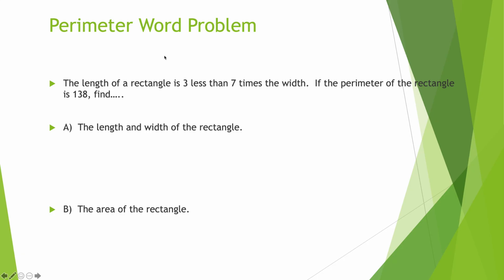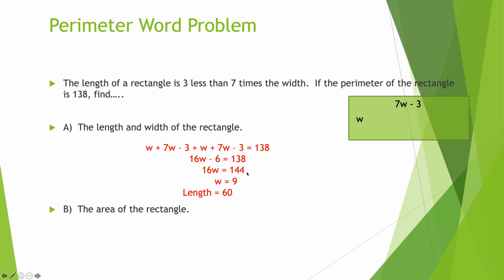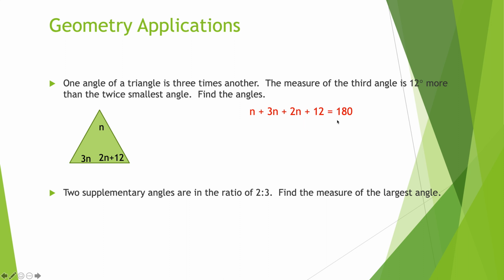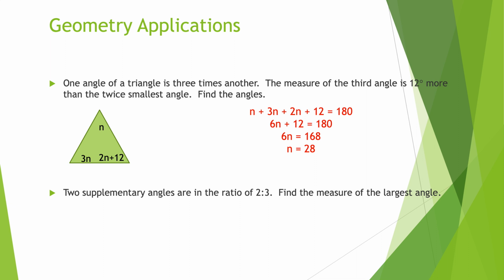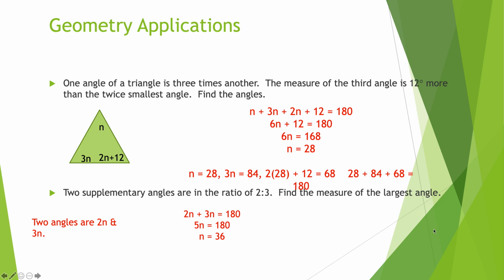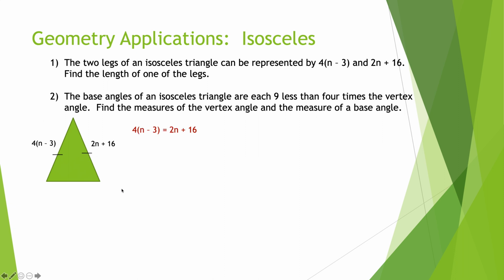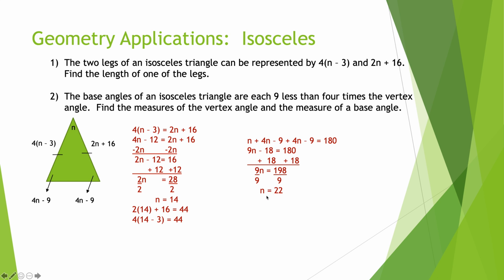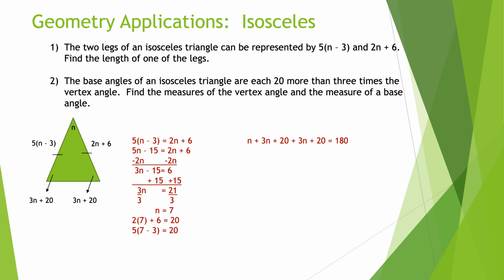Lesson 12 MTH 1000 Video 3